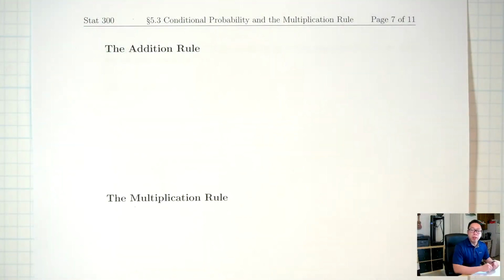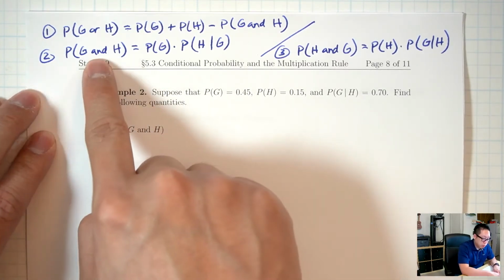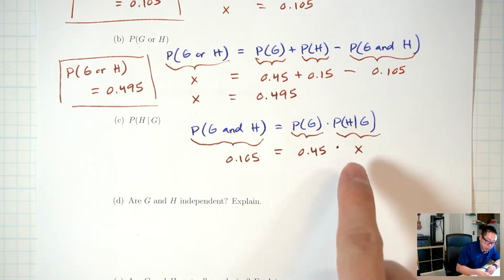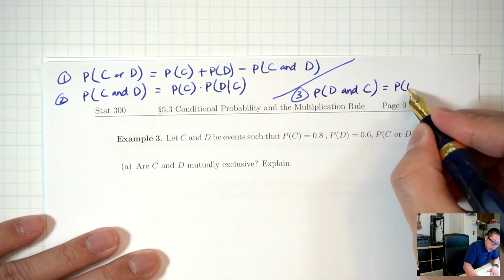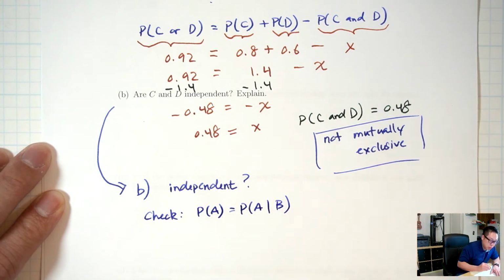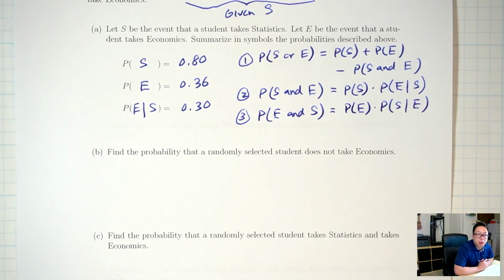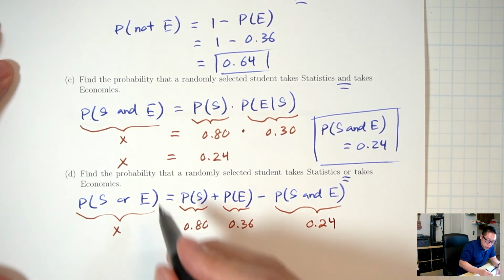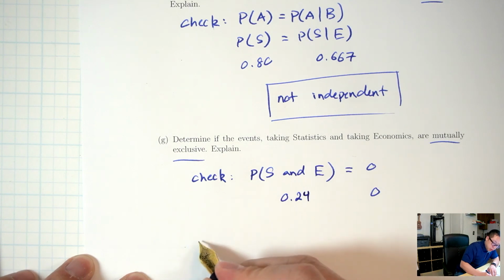Section 5.3 - Conditional Probability Part 2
0:00 Formulas
2:46 Example 2
15:30 Example 3
25:40 Example 4